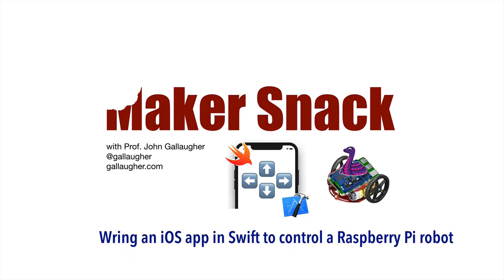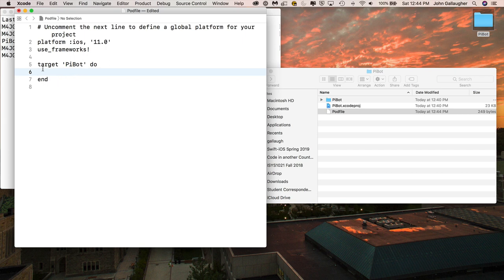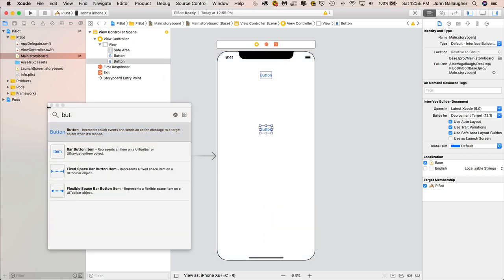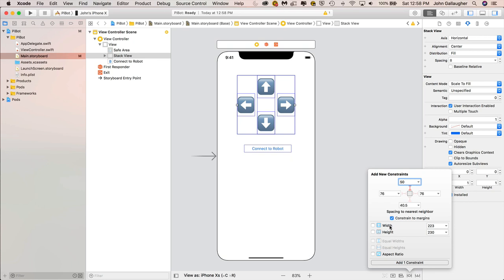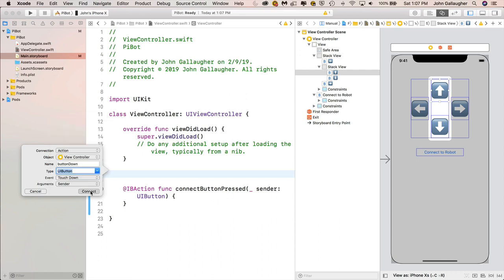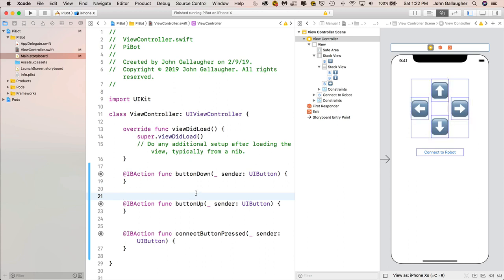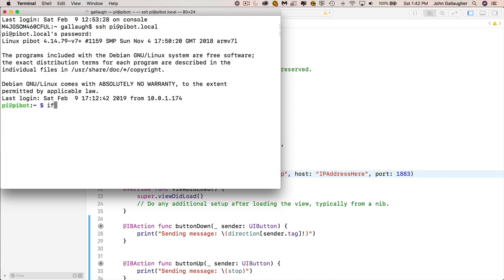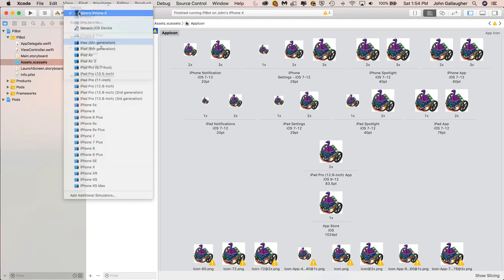[OLDER- SEE DESC FOR NEWER VERS] MakerSnack Build a Swift iOS app to control a Raspberry Pi robot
NOTE: A newer version with updated, 2021 coverage of all of these topics, a more sound connection method for the WaveShare motor hat, PLUS audio-playing from the Robot & a link to a downloadable iOS app can be found Please share, like, and subscribe for more!

Prof. Gallaugher shows how to code a Swift-iOS app to control a Raspberry Pi robot. App and bot communicate using CocoaMQTT and a Mosquitto broker. Pi code written in CircuitPython. Like this?